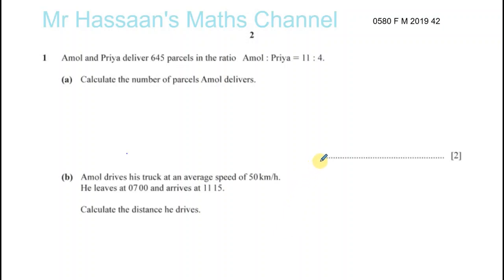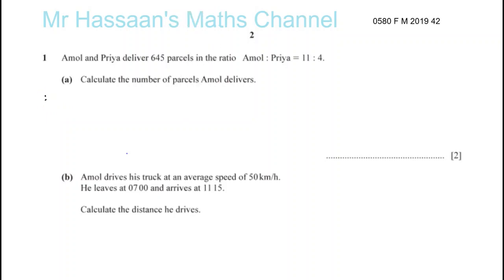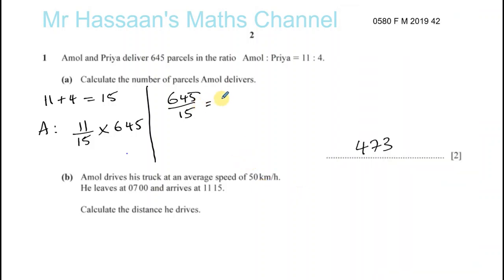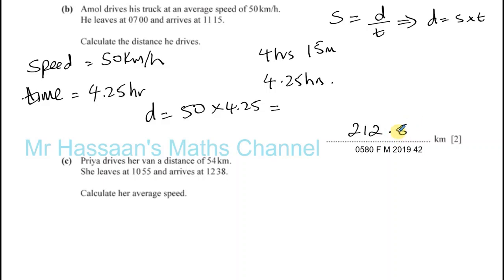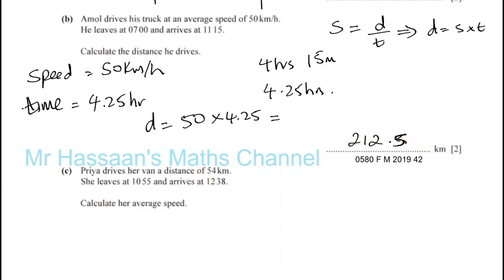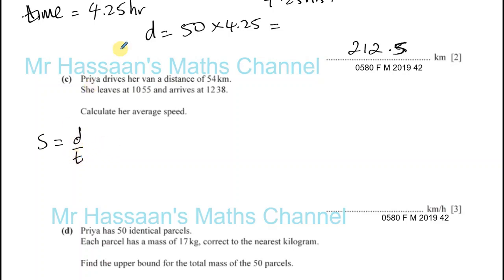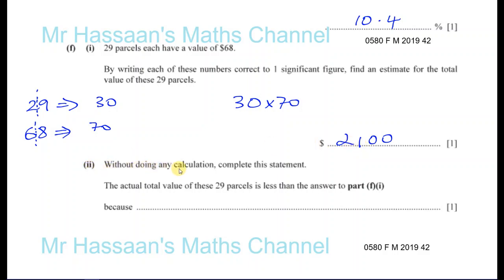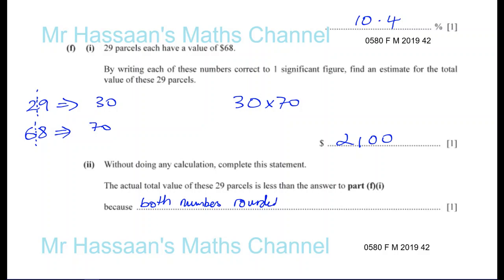0580/42 F M 19 (IGCSE) Q1 (all) Ratios - -Speed, Distance & Time - Upper & Lower Bounds - Estimation